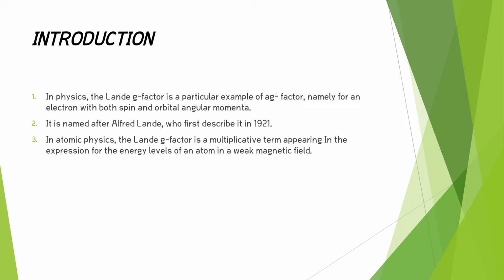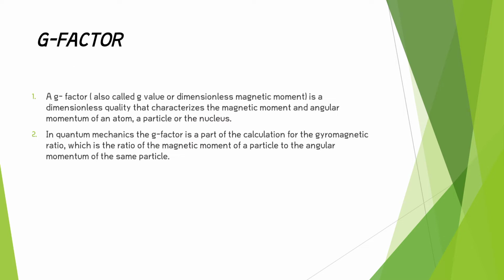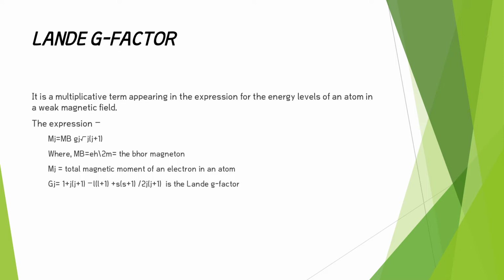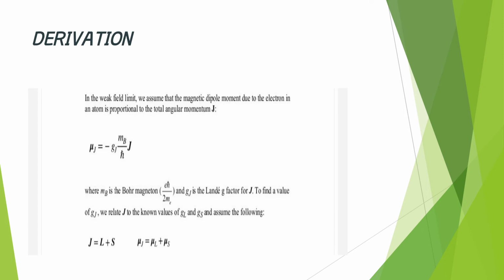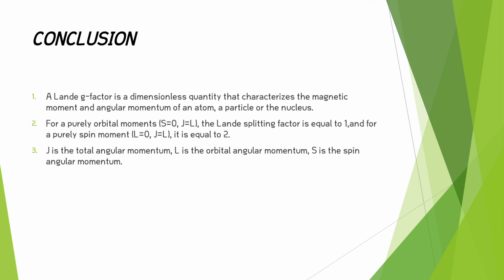Lande g factor ... 20NS0343